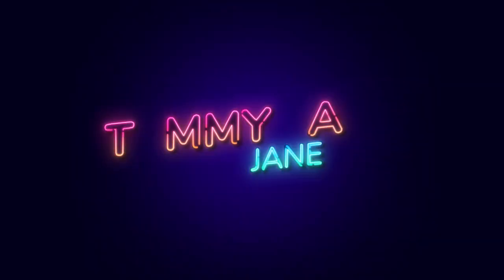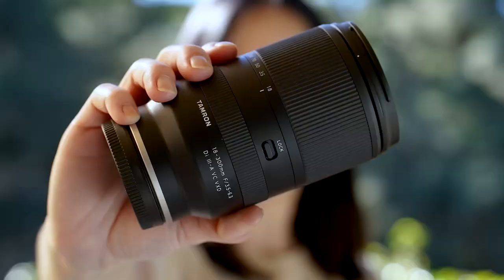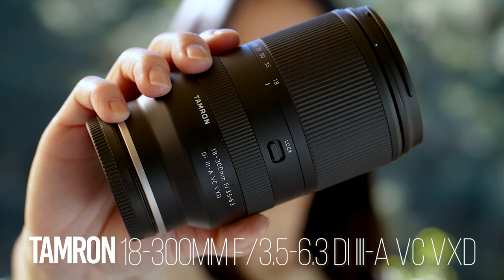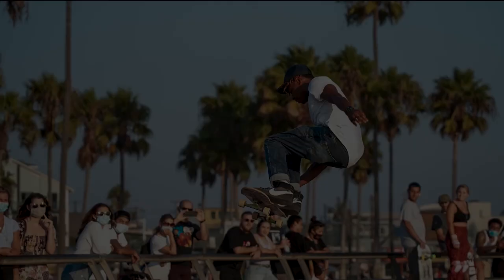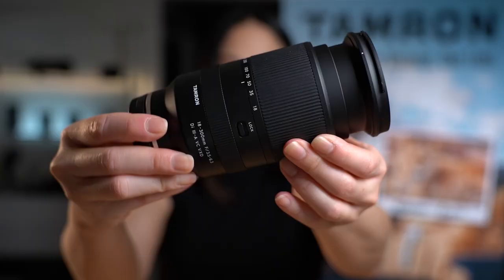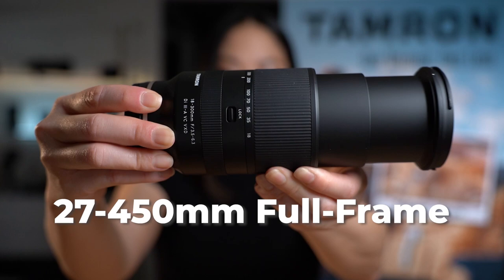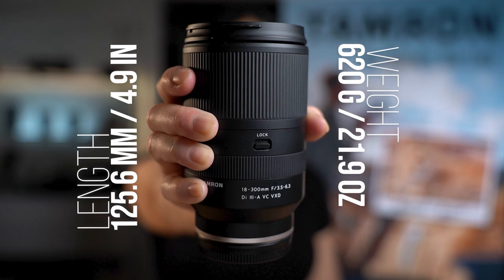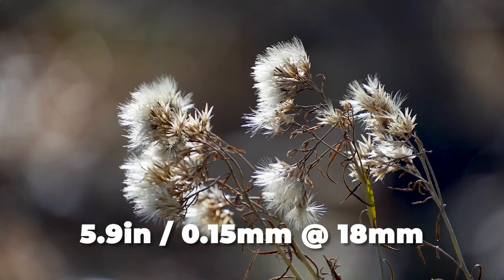Tammy Talk with Janet! Let's talk about the Tamron 18-300mm Di III-A VC VXD (Model B061)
Janet with Tammy Talk reviews the top features of Tamron's all-in-one zoom for APS-C mirrorless cameras.

The Tamron 18-300mm F3.5-6.3 is the world's first lens for APS-C mirrorless cameras with a 16.6x zoom ratio, the greatest feature of this lens, covering wide-angle to an ultra-telephoto range (27mm to 450mm full-frame equivalent). It is Tamron’s first lens for Fujifilm X-Mount APS-C mirrorless cameras and is also available Sony E-mount. Its AF drive system uses Tamron’s VXD (Voice-coil eXtreme-torque Drive) linear motor focus mechanism for superior quietness and agile performance; and the lens includes special lens elements arranged precisely to maintain high resolution performance from edge-to-edge and provide high image quality making it the best of all all-in-one zoom lenses. Moreover, with an MOD (Minimum Object Distance) of 5.9" at 18mm, and a remarkable maximum magnification ratio of 1:2, this lens performs astonishingly well when shooting up close. The lens is equipped with Tamron's proprietary VC (Vibration Compensation) mechanism, effectively reducing image blur caused by camera shake in low-light conditions or in the ultra-telephoto range at slower shutter speeds. Also, same as most other Tamron lenses for mirrorless cameras, the lens features a Ø67mm filter size. With a wide variety of other features for comfortable shooting, this is a highly versatile lens that allows you to easily enjoy high image quality from wide-angle to ultra-telephoto and paves the way for exciting new photographic experiences.